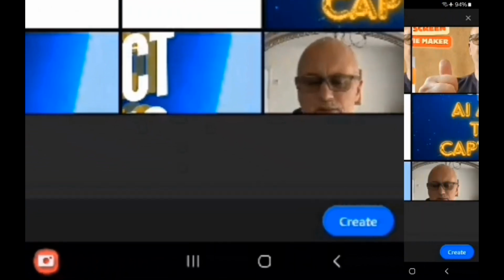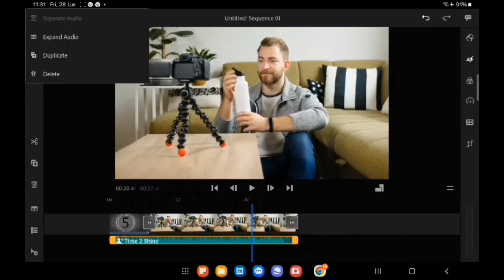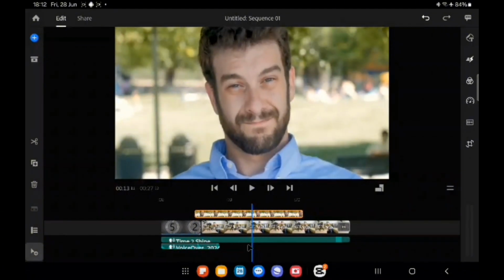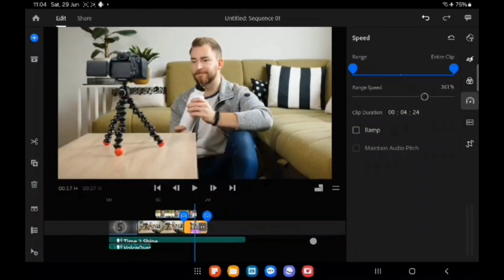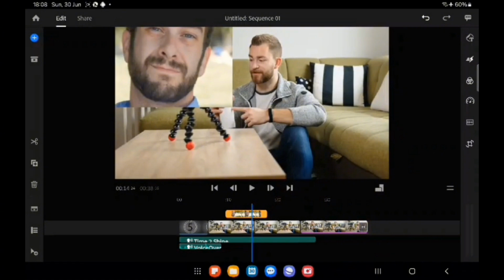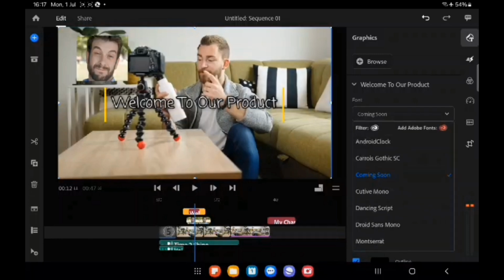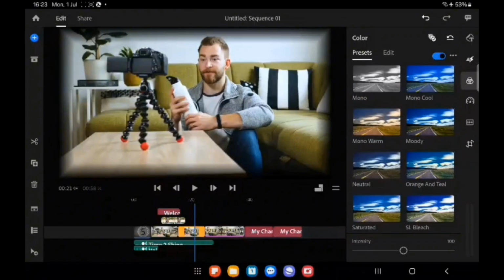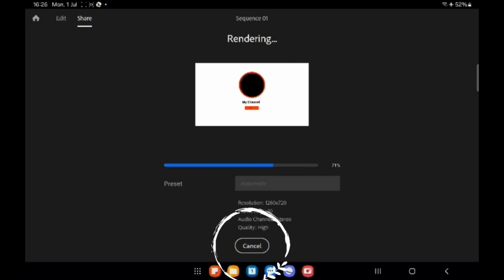🔥 The Best Adobe Rush TIPS!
Learn all the tips and tricks for Adobe Rush in this complete tutorial. Whether you're a beginner or advanced user, this video has everything you need to know about Adobe Rush!